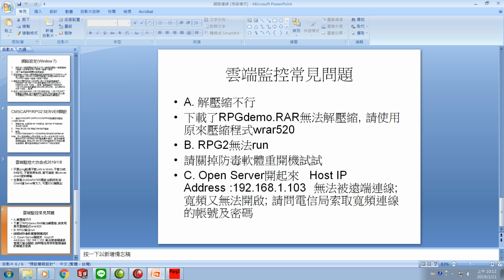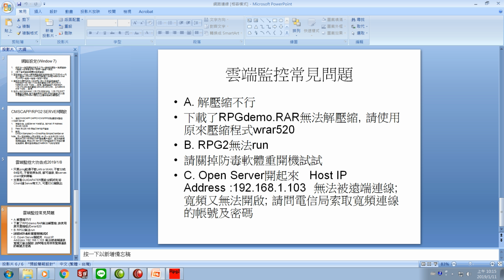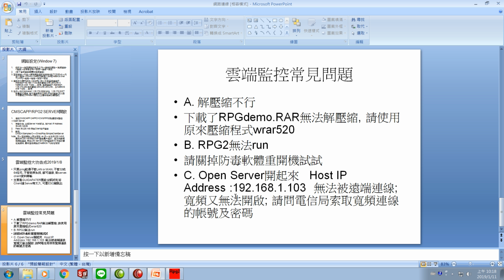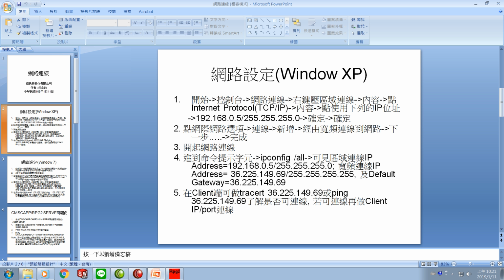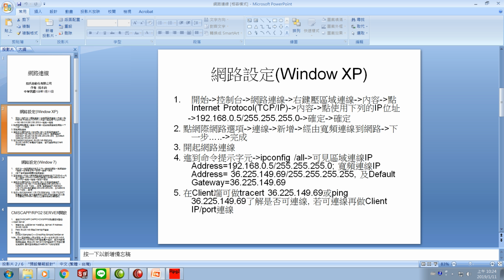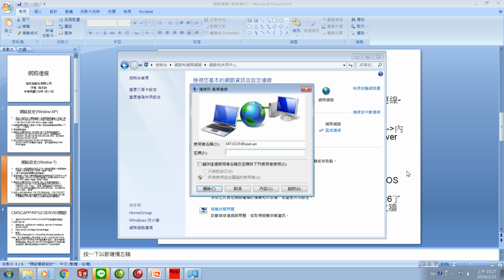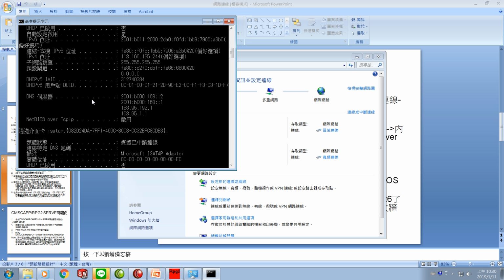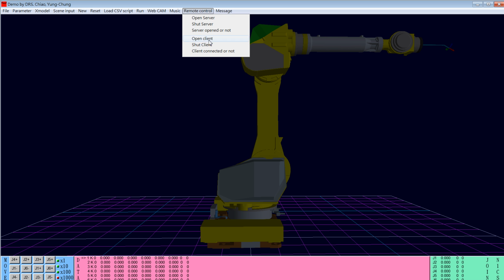Chiao's Automation Problem Of Server Client Connection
Finding solution to face problems as using CMSCAPP